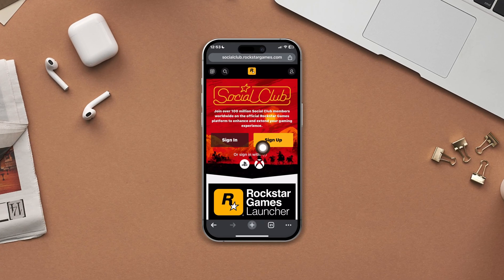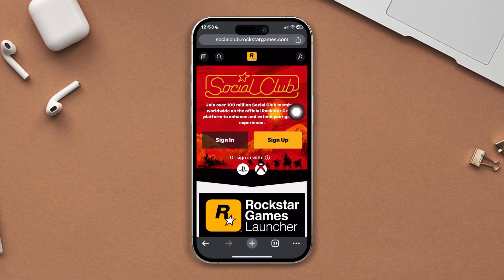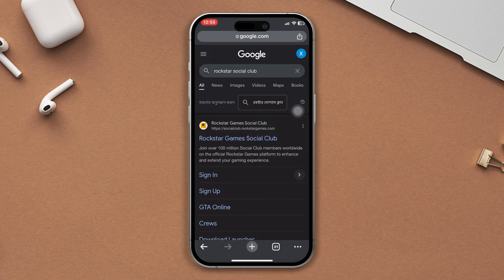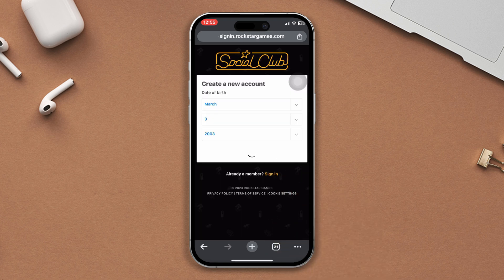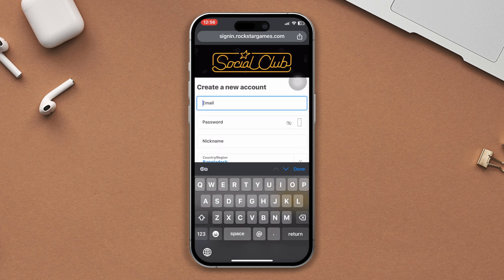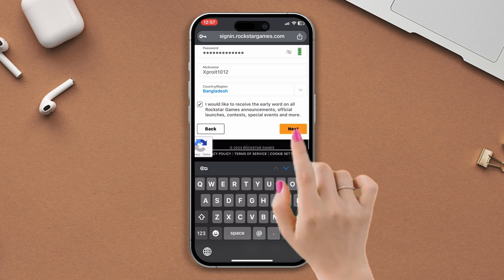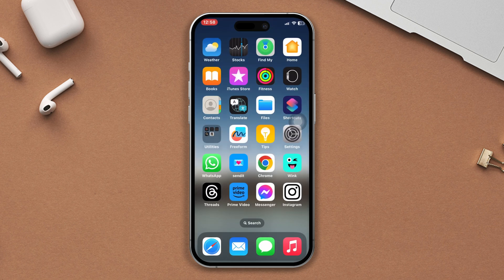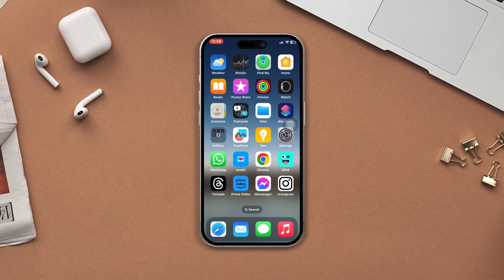How to Create an Account on Rockstar Games Social Club Using your iPhone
Wanna create an account on rockstar games social club on your iPhone? If you need to do rockstar games social club sign up and wanna know how to create an account on rockstar games social club, this video will help you the most. I've come up with a video guide on how to sign up to the rockstar games social club and how to make rockstar games social club account.

Watch and discover the right method to create new account rockstar social club on iPhone. Follow the instructions step by step for signing up for rockstar social club and to register rockstar account. Learn how to sign up on rockstar social club on iPhone.

00:01- Video intro
00:16- The Process
00:56- Solution ending